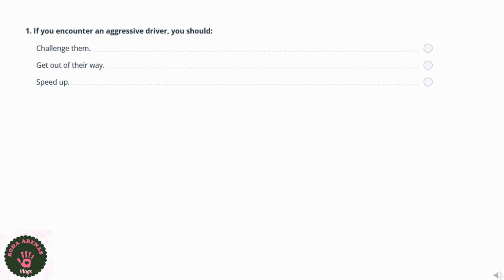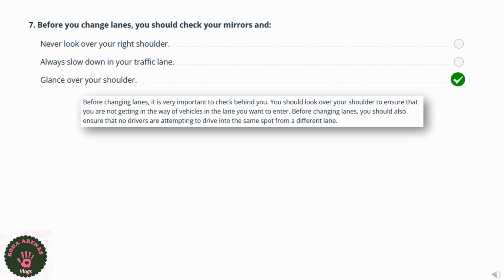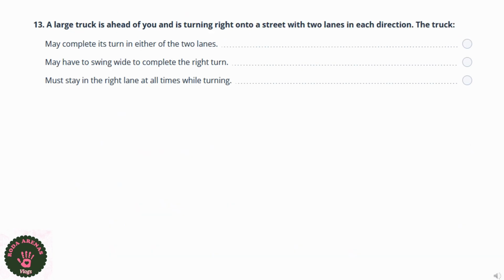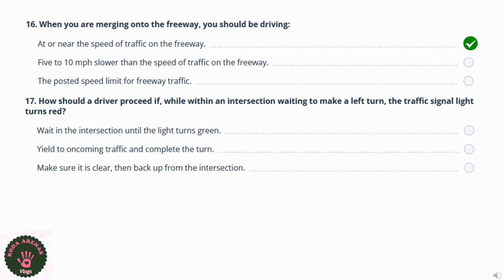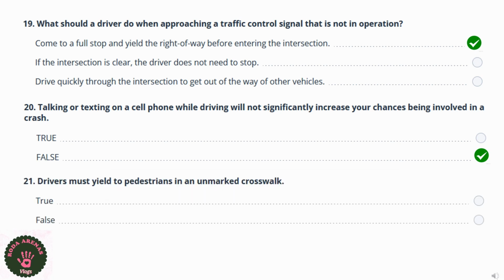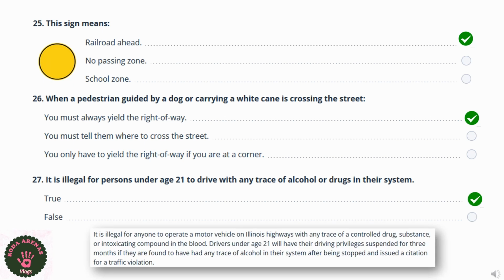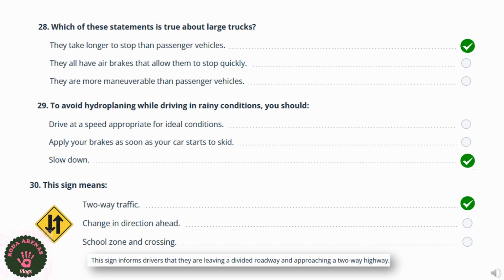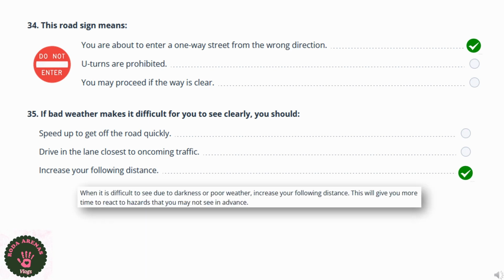Buhay Amerika: USA DMV Written Driving Permit Practice Test - #1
Do everthing in love - 1 Corinthians 16:14 NIV
Be nice always. Treat others the way you want to be treated.